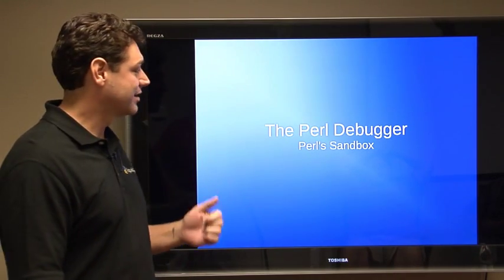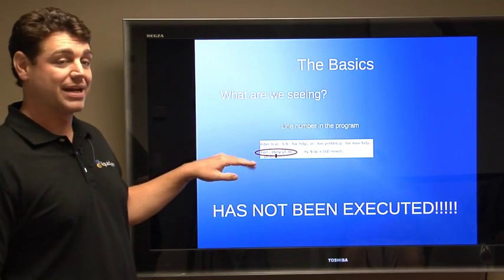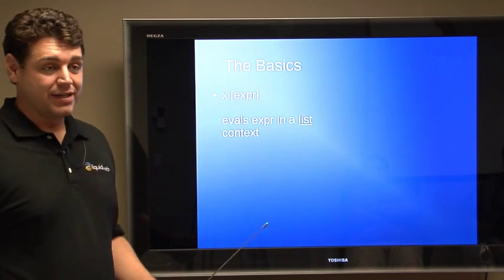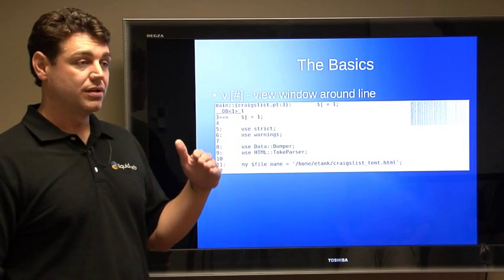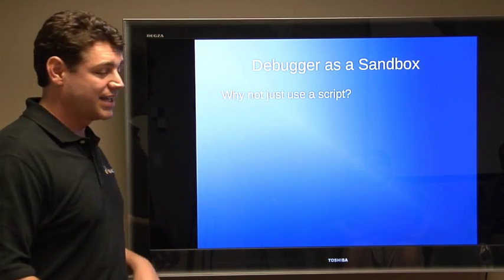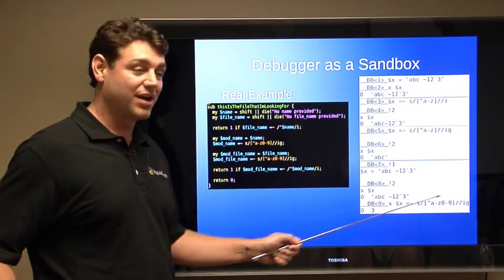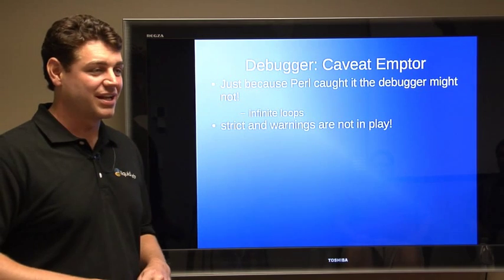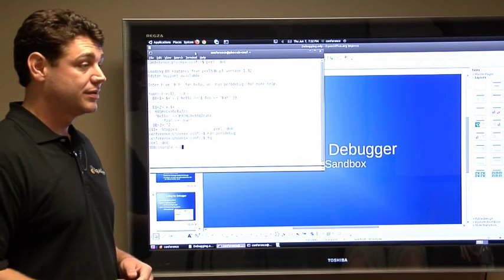Perl Debugger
Phoenix PM - 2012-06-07 - Perl Debugger - Eric Tank
Erik Tank presents "The Perl Debugger: Perl's Sandbox".
Presented June 7, 2012 at the offices of in Scottsdale, Arizona